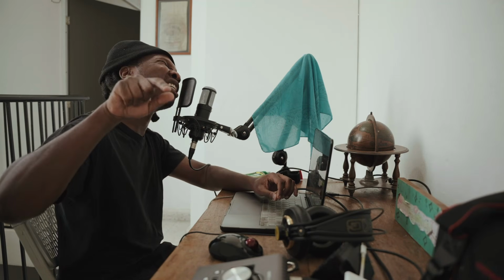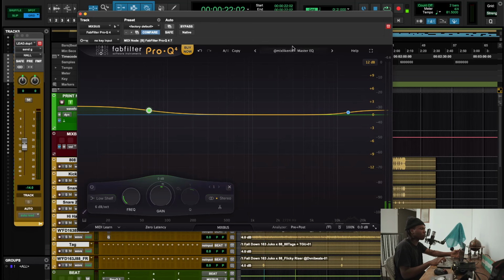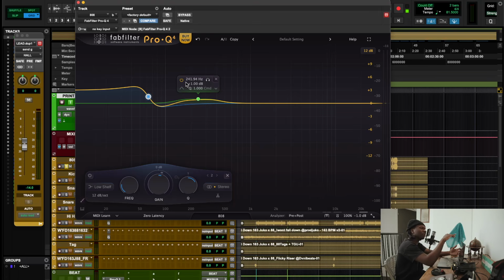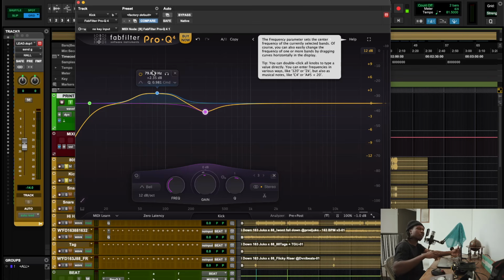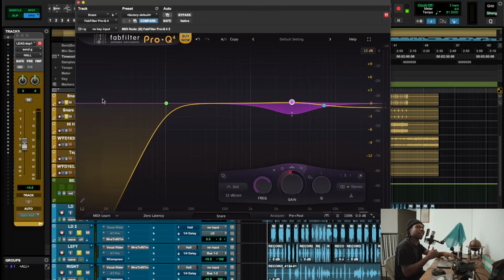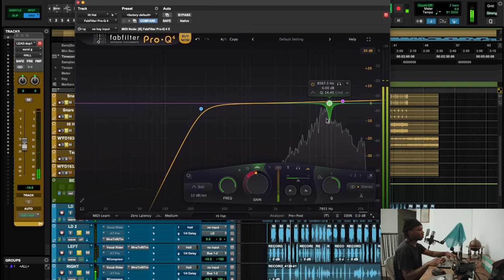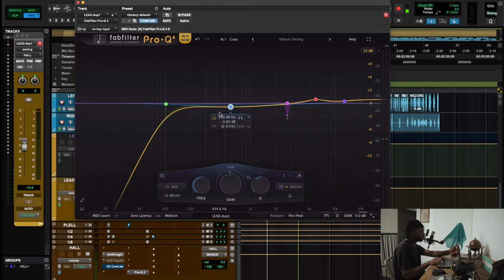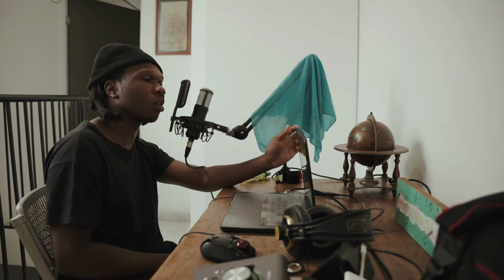Get The PERFECT EQ Sound FabFilter Pro-Q 4 Custom Presets